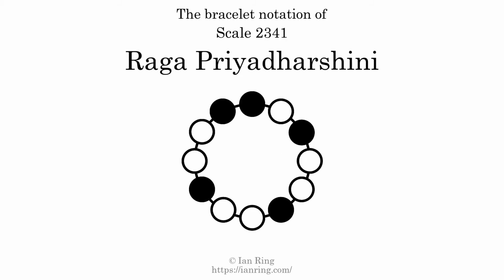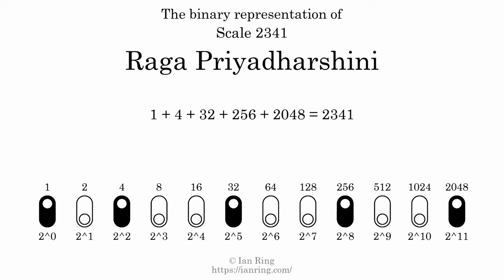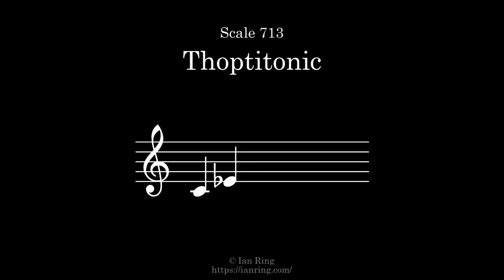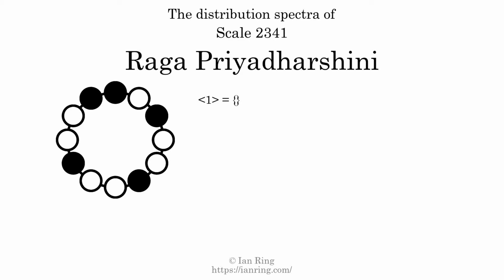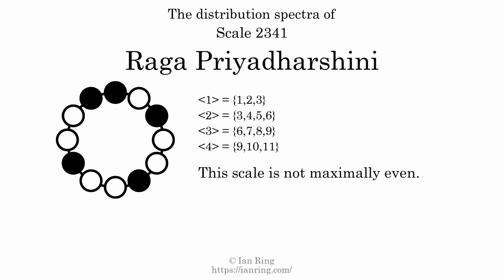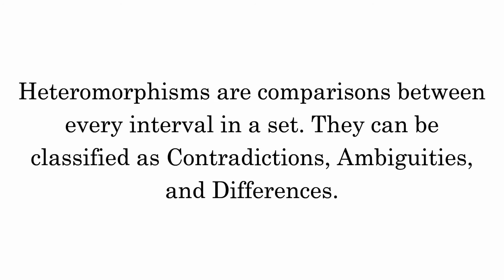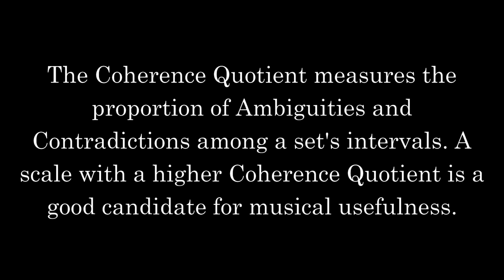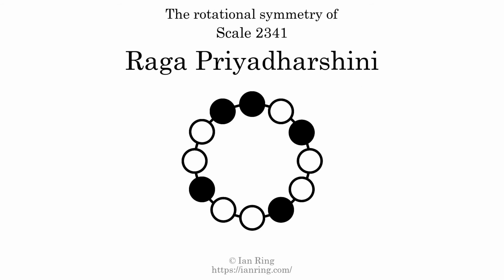Scale 2341: Raga Priyadharshini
More than you will ever need to know about Scale 2341, a pentatonic scale also known as "Raga Priyadharshini". Part of an enormous series of scale analysis videos by The Exciting Universe Of Music Theory.